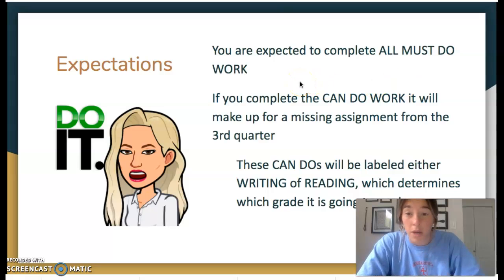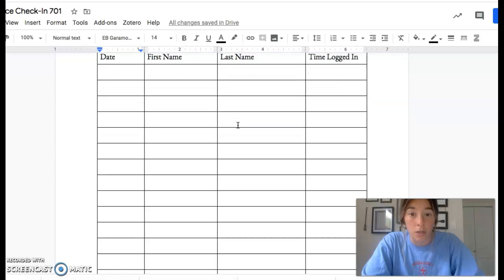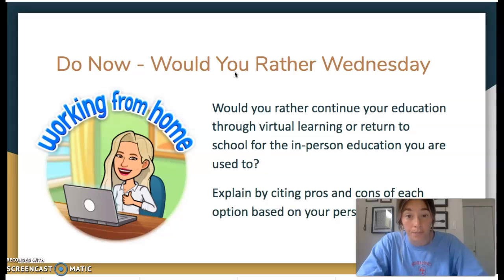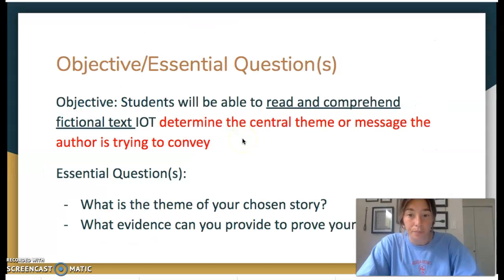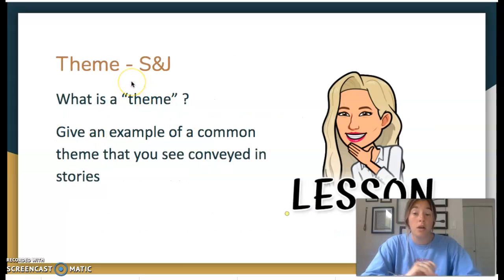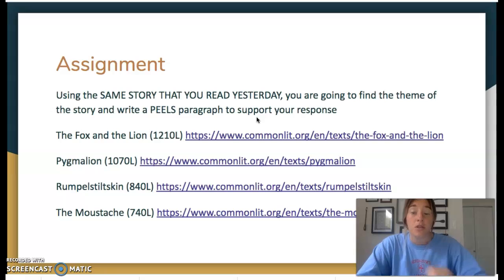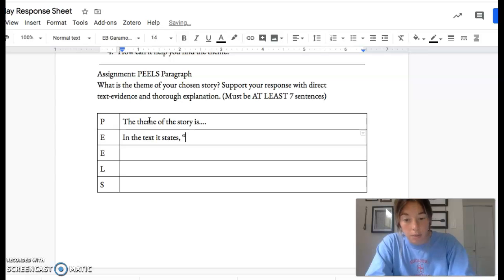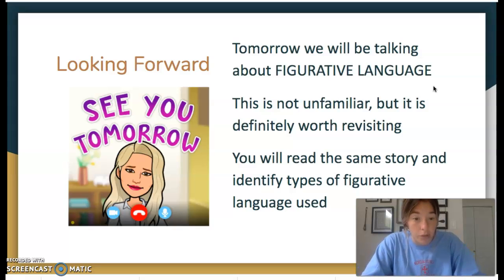Week 3 - Wednesday